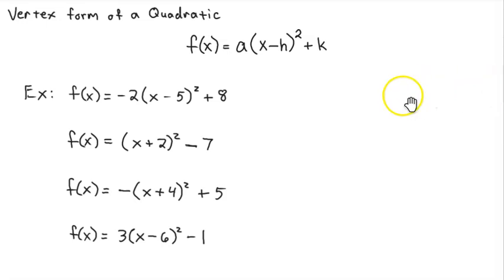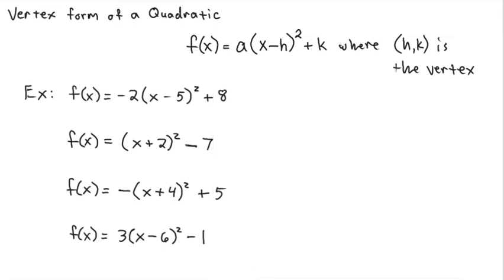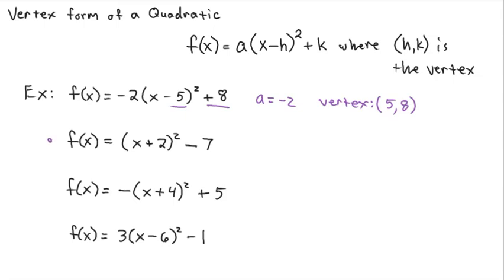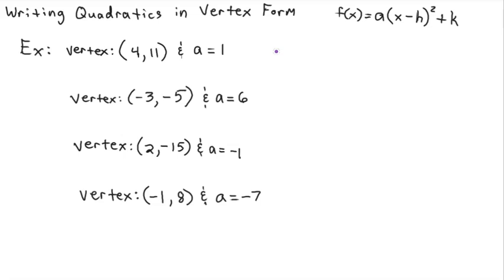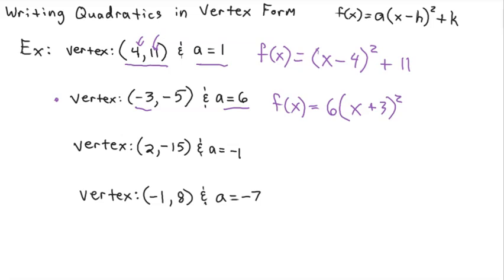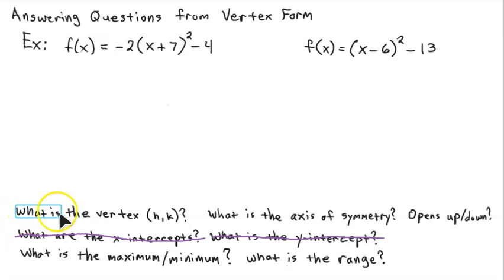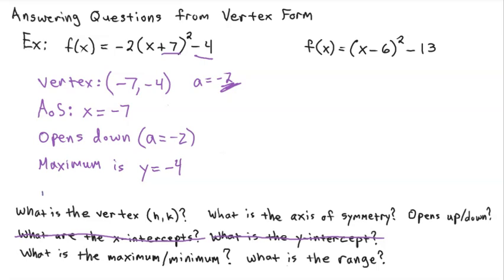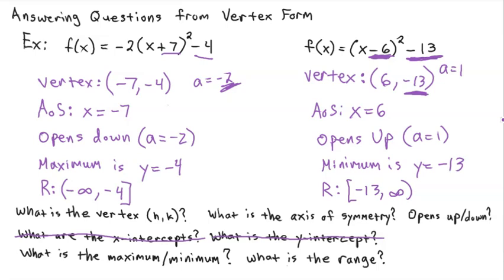College Algebra - Vertex Form of a Quadratic